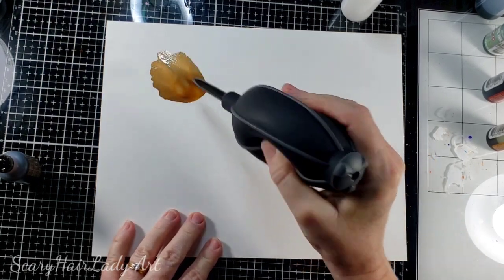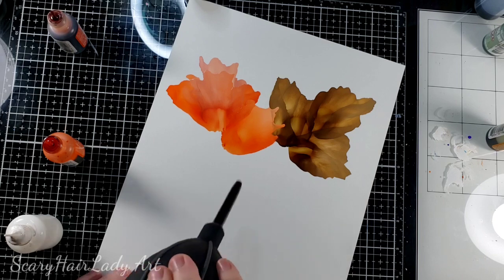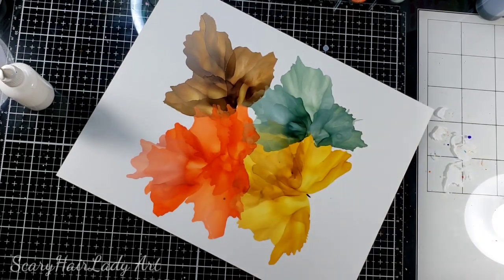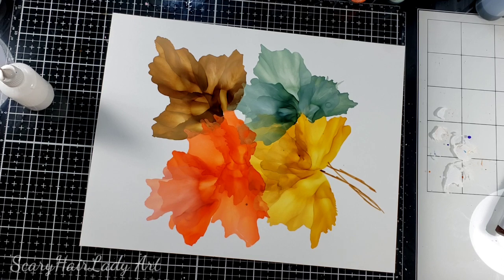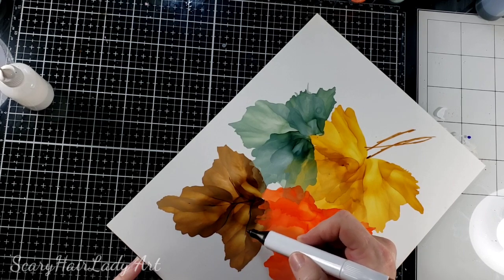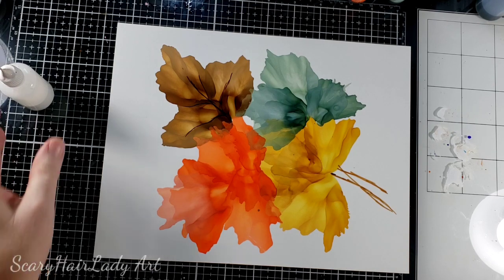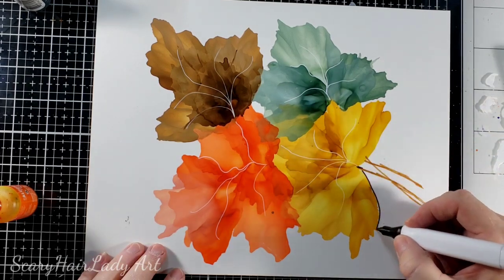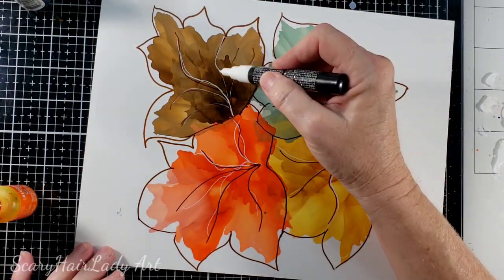#74 Alcohol Ink Fall Leaves with Blowing tool tutorial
Learn how to make Fall Leaves using Ranger Alcohol Inks, Markers, Posca Pen and Tim Holtz Blowing tool on Kirkland photo paper. Ink color is Orange, Brown, Green and Yellow.

SUPPLIES FOR THIS PAINTING

Ranger inks -  Moss, Teakwood, Valencia and Butterscotch
Pinata  Blanco Blanco
Kirkland Glossy Photo paper
Alcohol Marker
Posca white marker

8 Oz Plastic Squeeze Squirt Condiment Bottles (AMAZON)

*** ACRYLIC POURING ***
500 Pack 3 OZ Clear Plastic Cups (AMAZON )
24 OZ. SQUEEZE BOTTLE (AMAZON )
Jumbo Push Pins (AMAZON )
30 ML MEDICINE CUPS (AMAZON)

4 Pack Silicone Mats  -   (AMAZON )